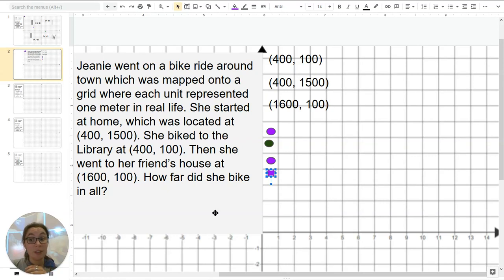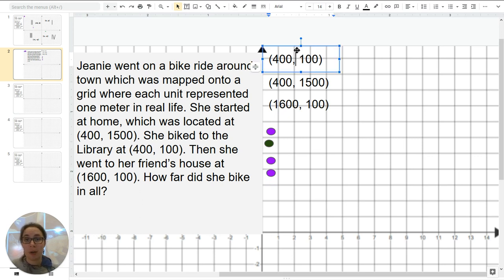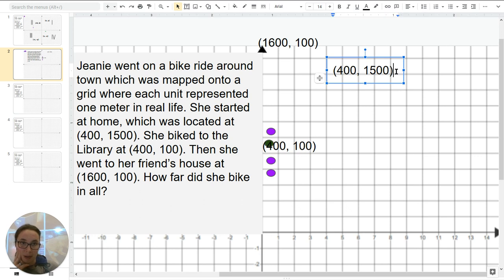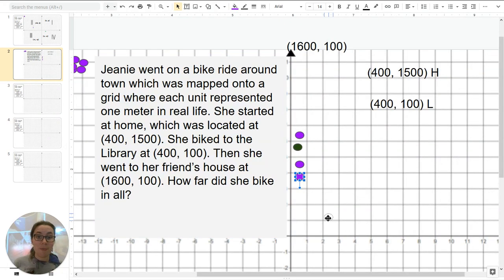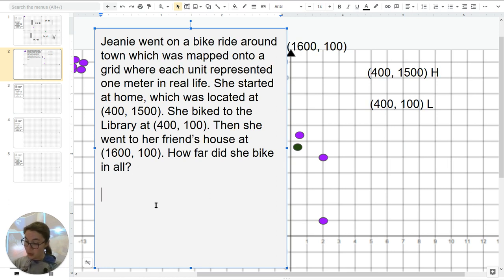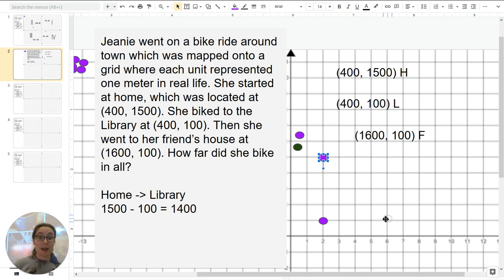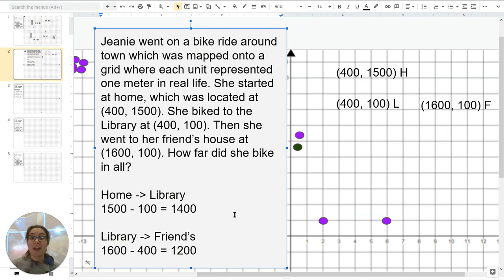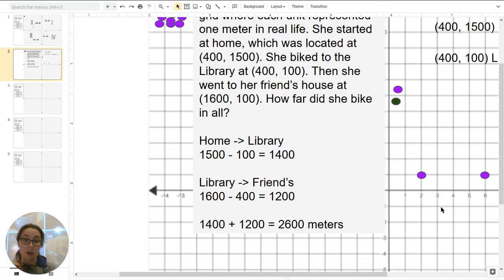4 4 Quadrilaterals on the Coordinate Plane Ex2